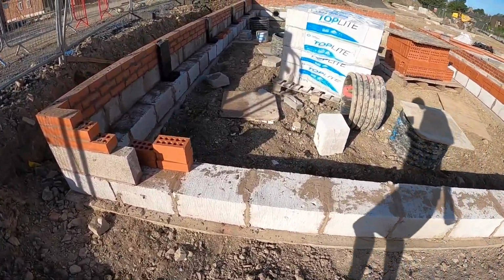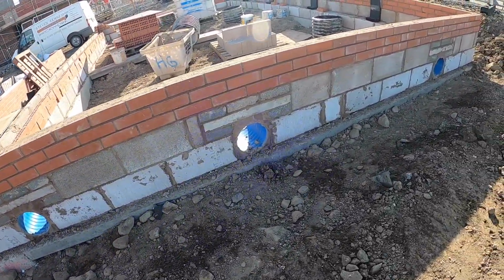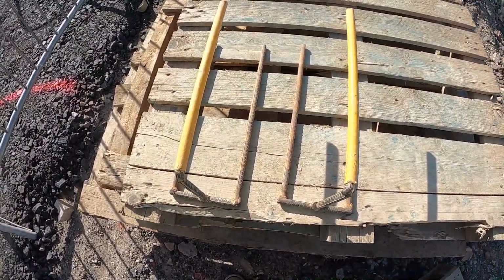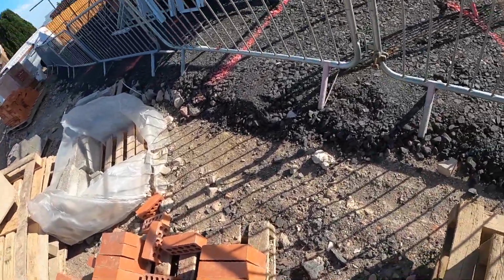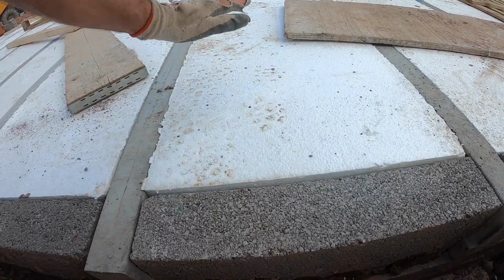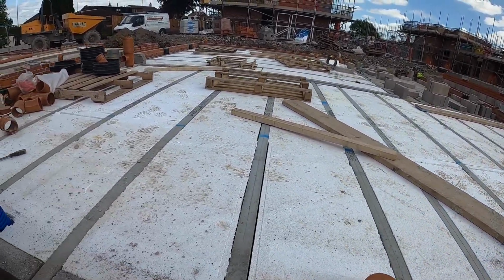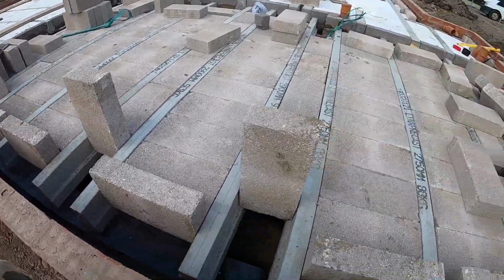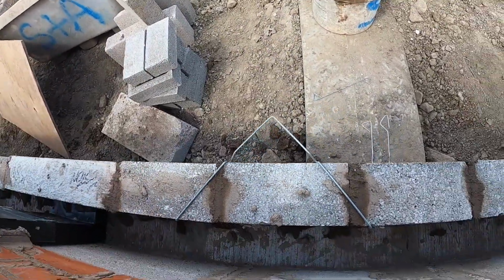WE ARE JACKING IT IN .....NO MORE FOUNDATIONS!!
THIS WEEK ITS PART 2 OF OUR ON SITE FOUNDATION BUILD. WE GET ALL THE INTERNAL AND EXTERNAL BRICKWORK FINISHED AND JOINTED UP. WE SHOW RUNNING IN TO A LINE , FACEWORK , COMMON WORK AND BLOCKWORK ...ENJOY